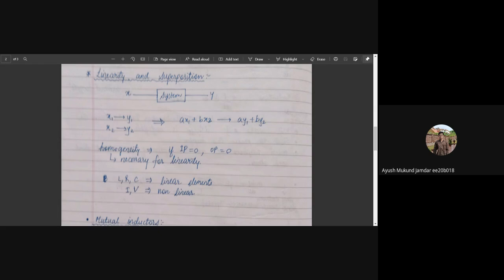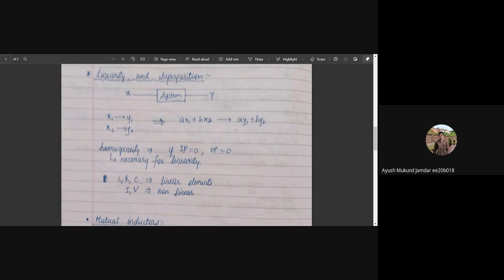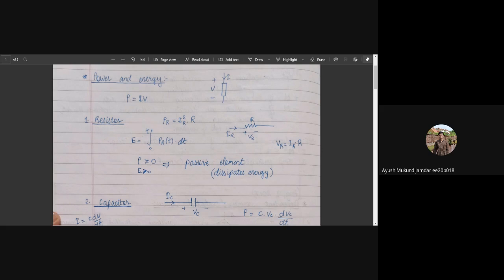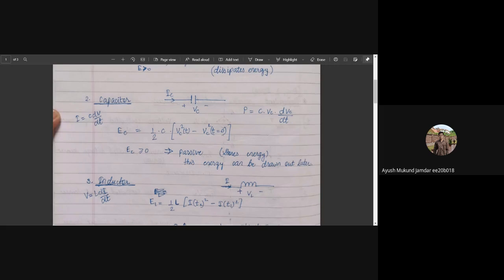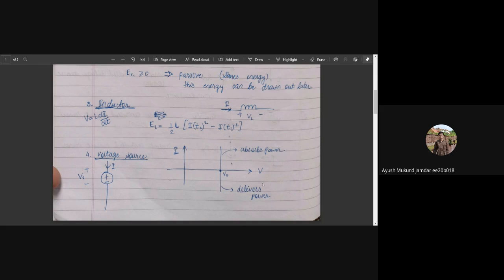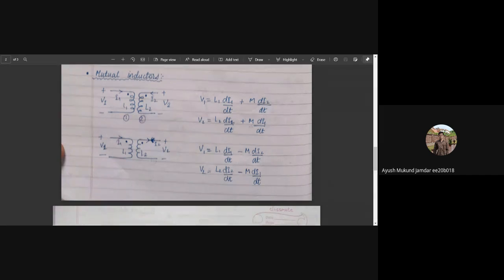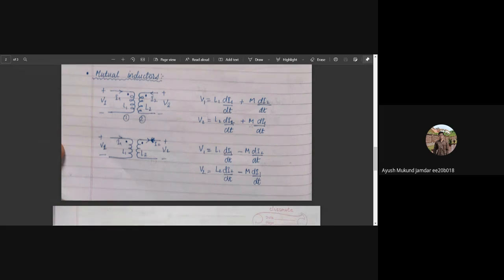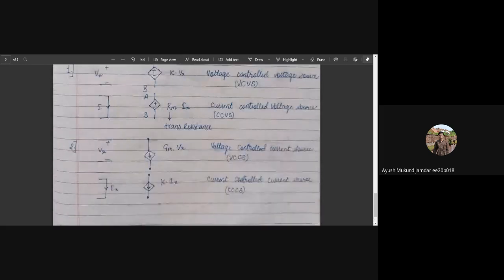1. Circuit Elements | Electrical Circuits & Networks Summary | IITM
Topic 1: Circuit Elements | Video 1/15 from the Electrical Circuits & Networks Course Summary (EE2015 IITM)